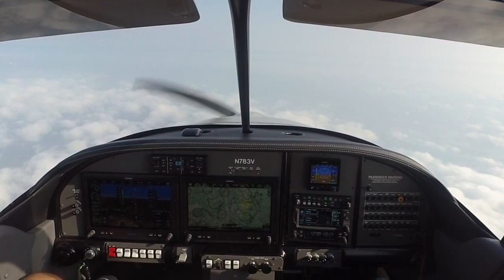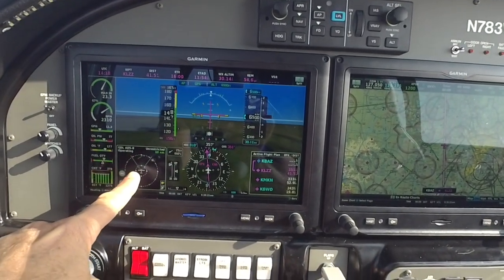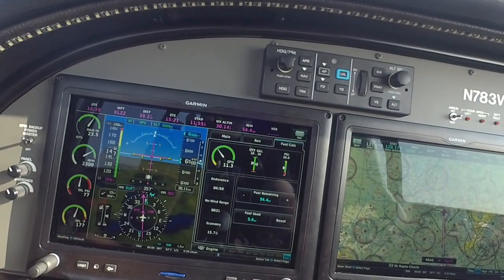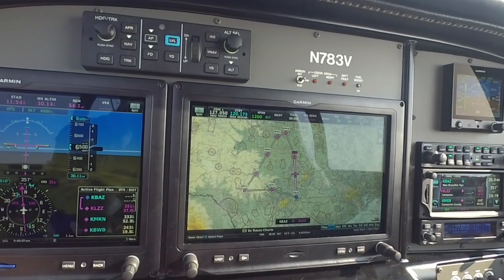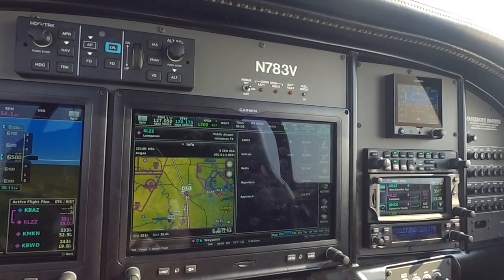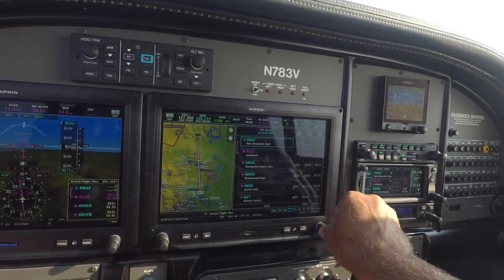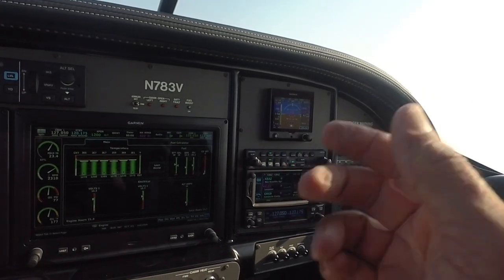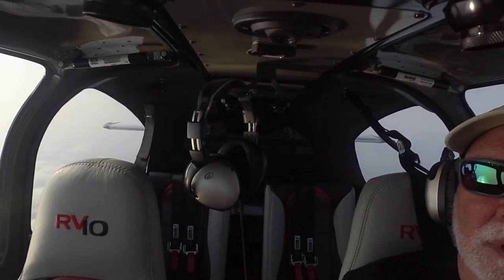RV-10 - N783V Panel Tour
This video is about N783V Panel Tour